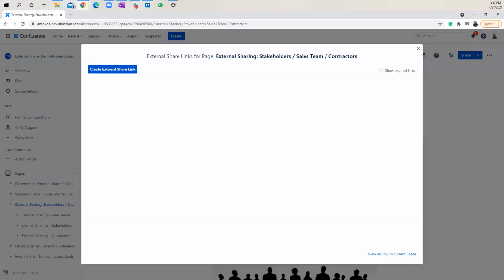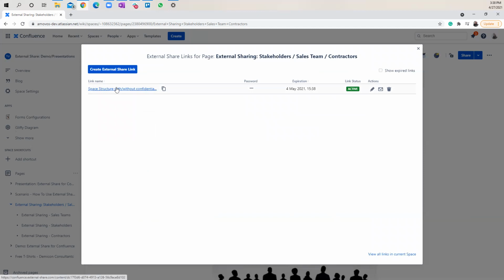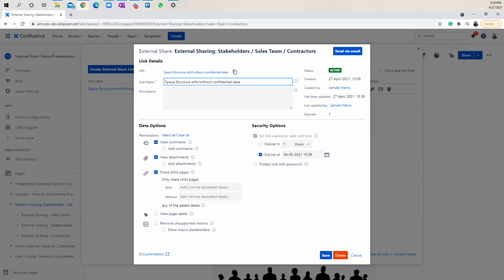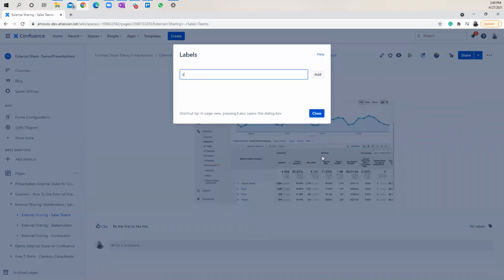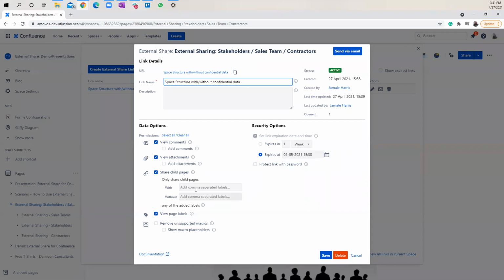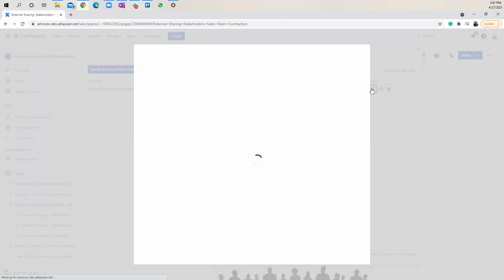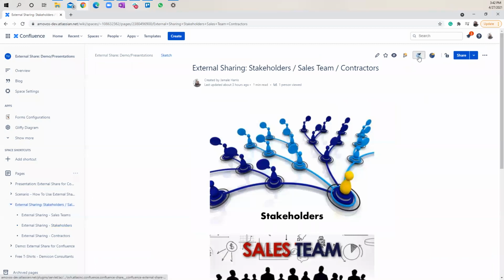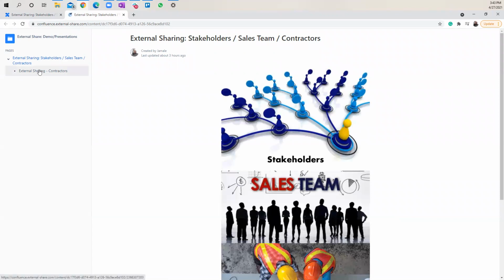External Sharing Confluence Pages and Child Pages | oldstreetsolutions.com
Jamale of Old Street Solutions demos how to filter and share child pages with external users in Confluence.